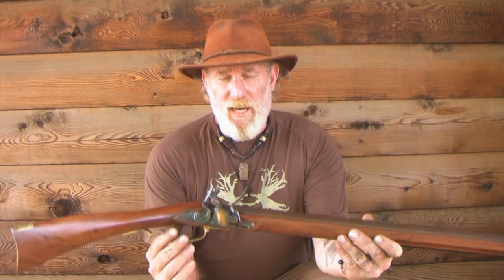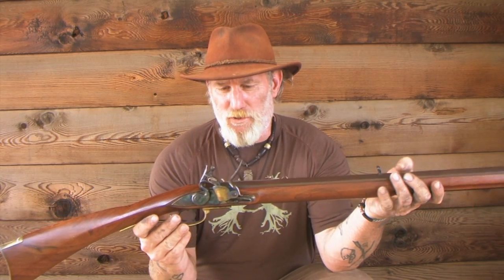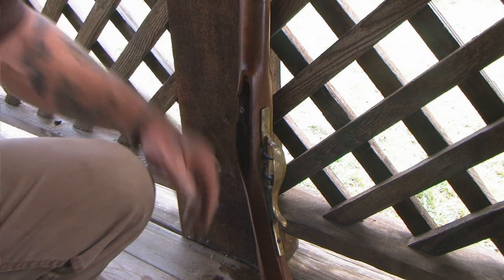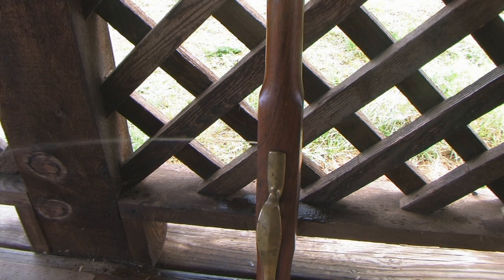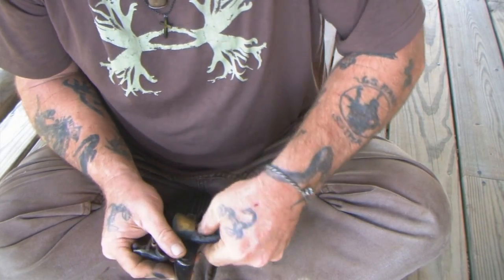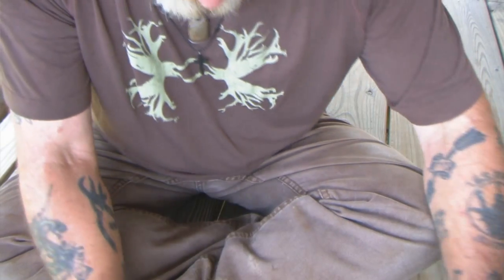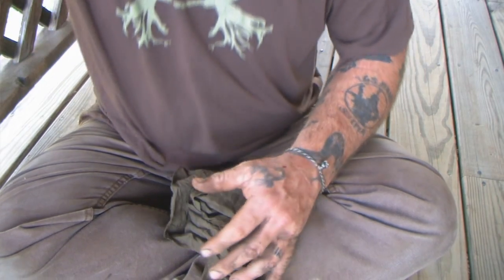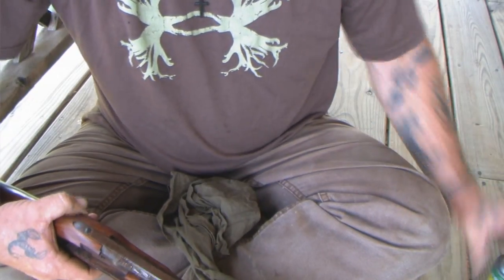50 Cal Blue Ridge Mountain Flint Lock